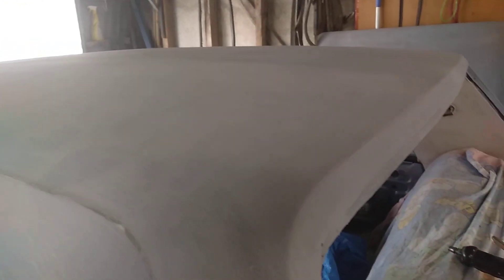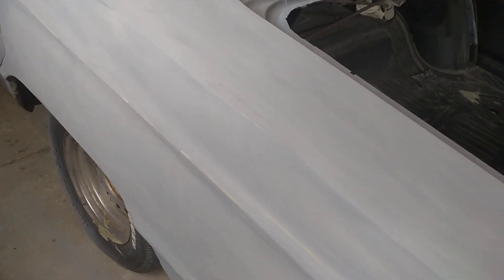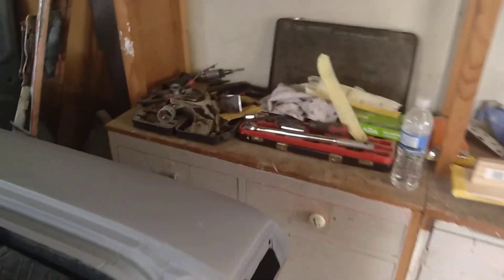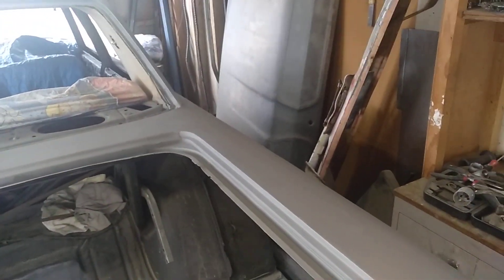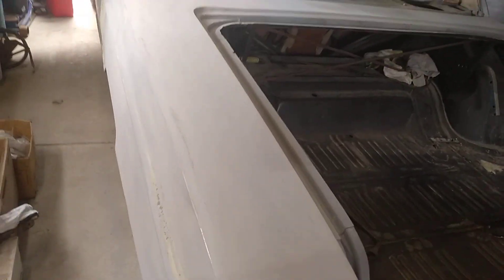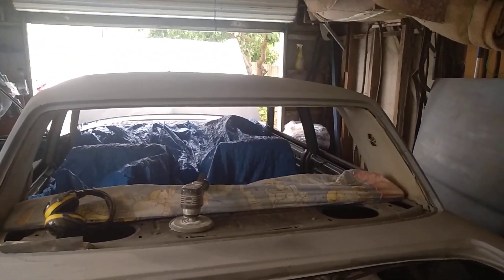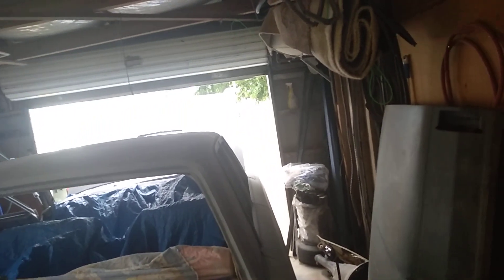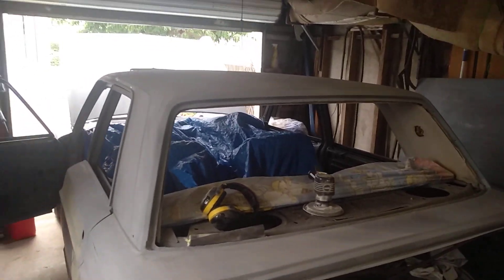Because I got bored lol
just doing abit more body work

rust repairs
rustoleum primer surfacer